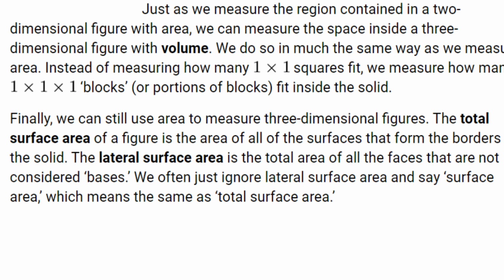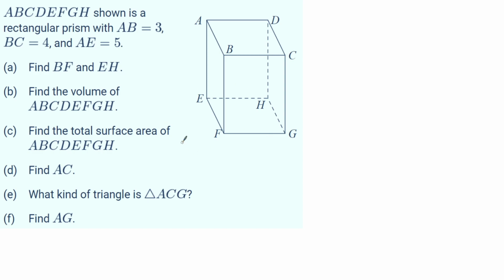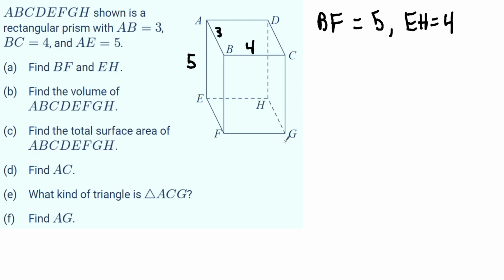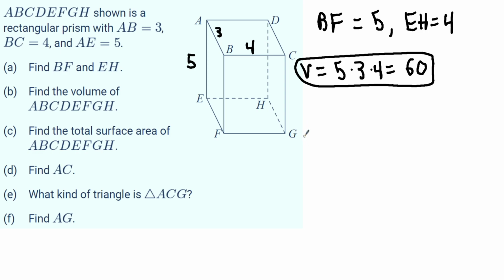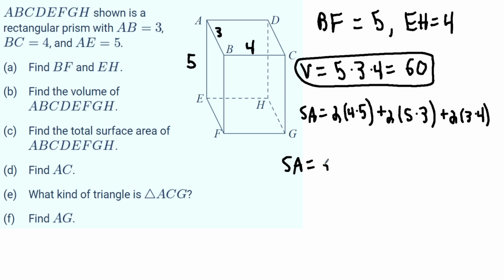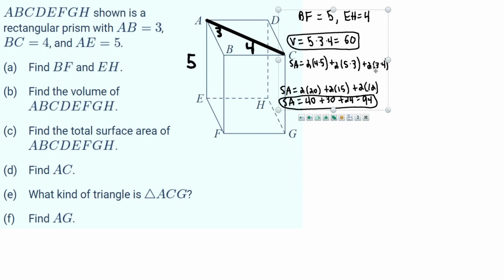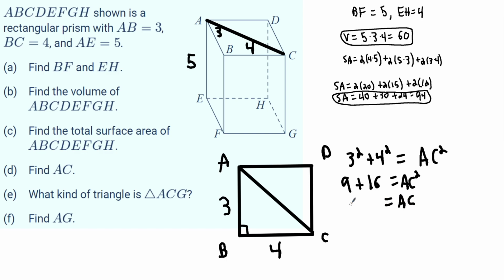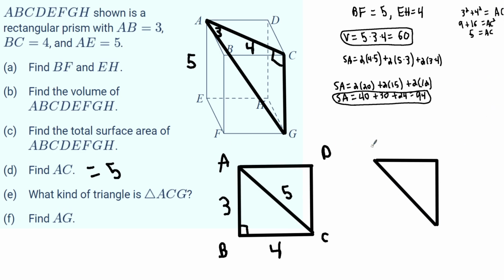Intro to Volume and Surface Area Prisms